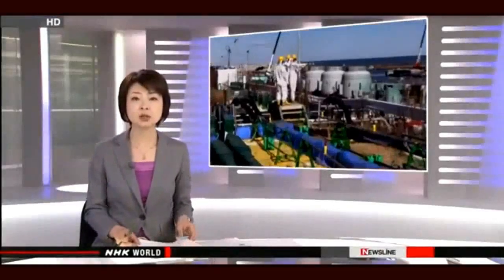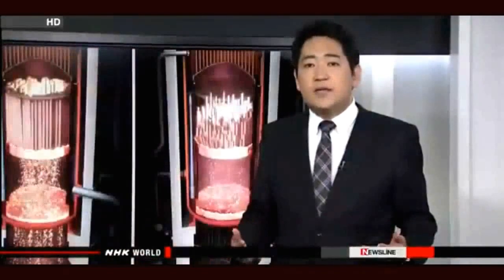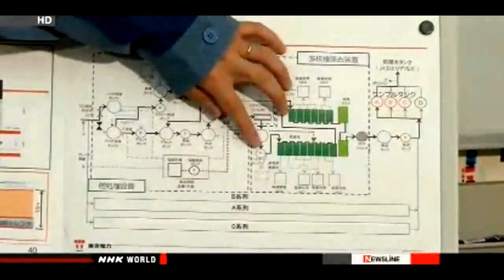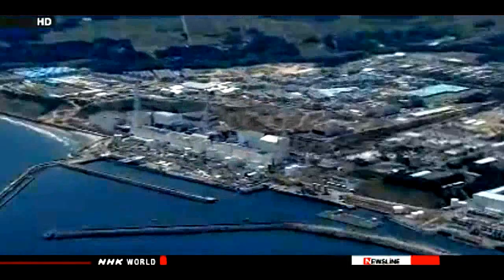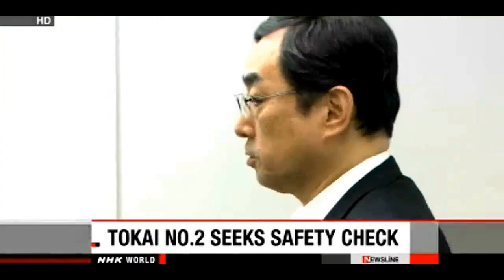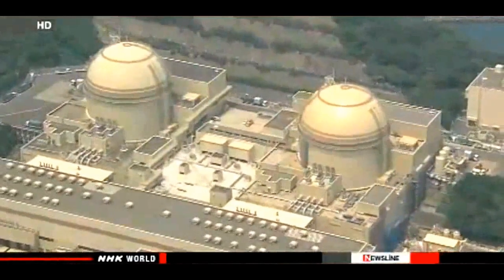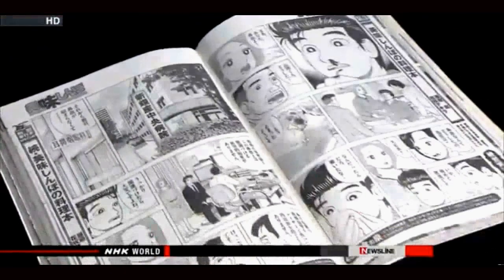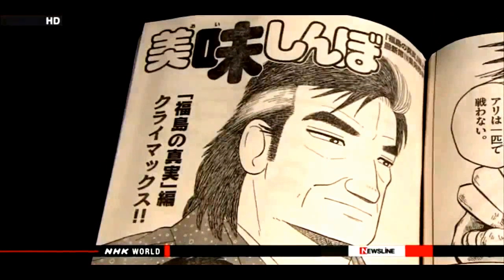The Good, the Bad & the Ugly Update on Fukushima, Ohi & WIPP: 5/21/14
Court rules against restarting Ohi reactors,
    Ruling says plant operator too optimistic,
    Fukushima residents to hear waste facilities plan,
    Suga: No change in government nuclear policy,
    Nuclear Regulation Authority on ruling,
    Kansai Electric to appeal ruling,
    Nuclear ruling may affect other lawsuits,
    Suga lauds start of Fukushima bypass plan,
    Groundwater released at Fukushima Daiichi,
    Fukushima water treatment lines off for some time,
    Tokai No.2 nuclear plant applies for safety check,
    Fukushima's last water treatment line shut down,
    TEPCO steps up control to prevent troubles,
    Latest edition of manga magazine drawing attention,
    Tokai No.2 nuclear plant to apply for safety check.

**Remember: it is ONLY INTENDED TO check Cesium, and NOTHING ELSE.
Hundreds of tons of radioactive water now being intentionally dumped into Pacific at Fukushima plant — Tepco: "We'd like to express our sincere appreciation" — Nuclear water stored since last year to be dumped next week — Official: Tepco "utterly inept" at taking accurate radiation readings (VIDEO)

Groundwater release begins at Fukushima Daiichi
Workers at the crippled Fukushima Daiichi nuclear power plant have started releasing groundwater into the ocean as part of the so-called "bypass plan."
The plan is part of Tokyo Electric Power Company's strategy to stem the accumulation of contaminated water on site.
It involves pumping up groundwater before it reaches the damaged reactor and turbine buildings, where it becomes heavily contaminated.
The pumped water is stored in tanks and tested for radiation. The last phase of the plan is to discharge the water into the ocean if radiation levels are found to be below safety standards.
Government and TEPCO officials say they began releasing the water on Wednesday morning. They say radiation levels were found to be below TEPCO's own safety target, which is lower than government standards.
A total of 560 tons of water will be released into the Pacific Ocean from an outlet south of the nuclear plant's port. The operation is expected to take more than 2 hours.

A Japanese court has ordered the operator of the Ohi nuclear power plant not to restart 2 of its reactors, citing insufficient safety measures.
The facility is located in Fukui Prefecture, central Japan. Its no. 3 and 4 reactors were shut down for regular inspections last September.
Local residents filed a lawsuit to keep the reactors offline. They said the plant operator's estimate of possible earthquakes is too small, and the reactors lack sufficient cooling systems.

Risk of "disturbing crust" around Fukushima reactors from plan to reduce amount of groundwater — Nuclear Officials: Land could start 'sinking' — WSJ: Changing water flow may cause highly contaminated leak

Gov't Report: Fukushima released up to 181 Quadrillion Bq of cesium, Chernobyl was 105 Quadrillion — Radioactive material to flow from Japan "for years to come" — Fukushima radionuclides have now spread "throughout N. Pacific"

50% jump in cancer in Fukushima children's thyroids since last report 3 months ago — Now 90 cases suspected or confirmed — Gov't Experts: "Difficult to determine" if cancers caused by nuclear disaster

Gov't Report: Elevated radiation on California coast to last "several decades" — Local marine life "will accumulate" Fukushima radioactive material — Plutonium a potential concern — "On-going monitoring clearly warranted" yet 'surprisingly little' underway (VIDEO)

Officials now admit over 500 barrels of nuclear waste at risk of bursting open — AP: 368 already at WIPP dump — "New Mexico sees 'imminent' danger" — State orders WIPP to prevent "health or environmental threat"; Must 'permanently seal' underground storage areas

CBS News: "Potential 'imminent' threat from New Mexico nuclear waste" — Official: Risk of "substantial endangerment" to public health — 57 barrels of nuclear waste could rupture, came from multiple gov't labs — 'Unclear' how many are now at WIPP — Being monitored for rise in temperature (VIDEO)

Fukushima News 5/21/14:Groundwater Released Into Pacific Ocean; Courts Halt Ohi Restart; MANY THANKS to MissingSky101!  Great Work collecting all those videos!
re: SFP4 Fukushima Breaking News; UNIT 4, MAY 20 2014, EXPLOSION Confirmation 5/22/14 kevin D. blanch